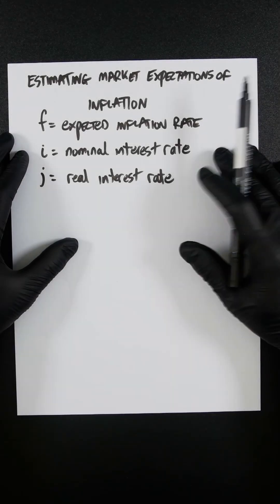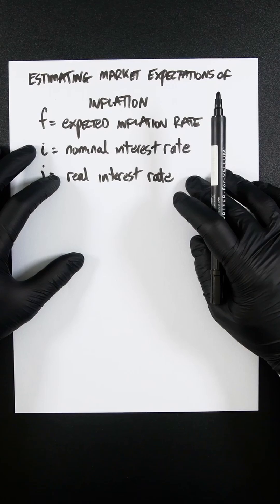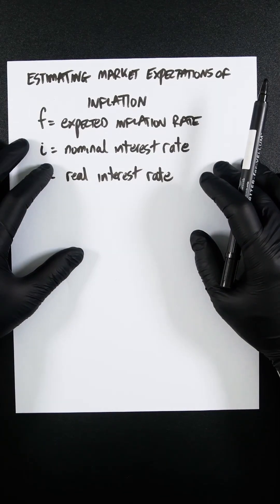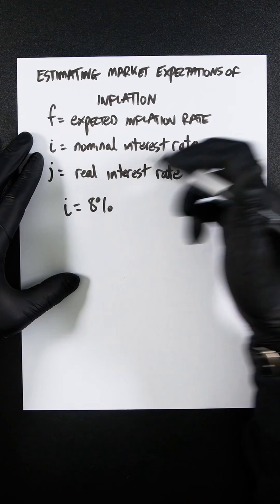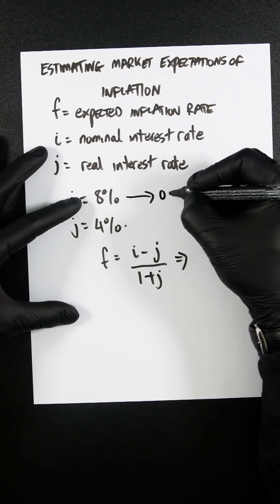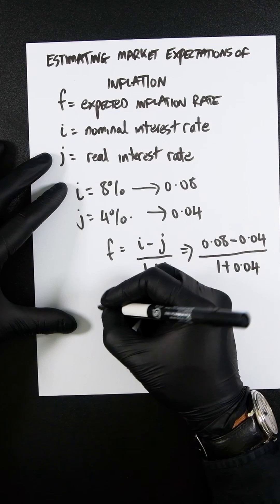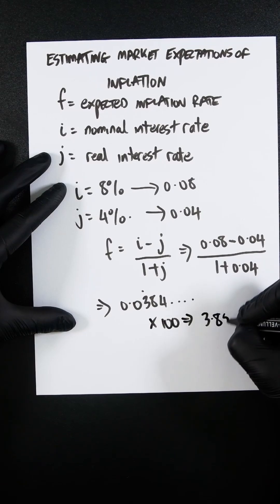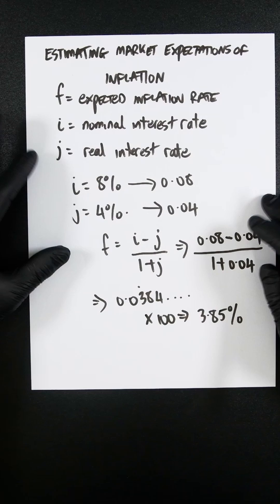Estimating Market Expectations Of Inflation (Predicting The Future of Inflation)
Today, I teach you how to predict the future, but on something that is a little less useful. We'll use a neat formula to calculate the direction in which inflation is going to go.